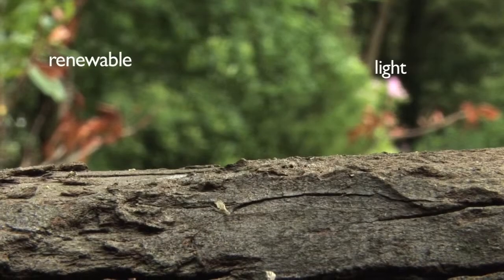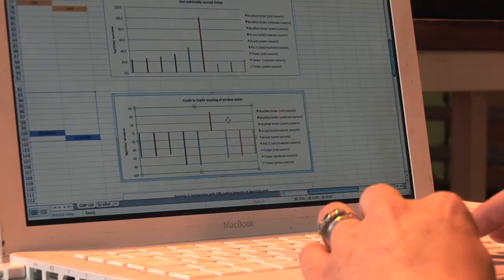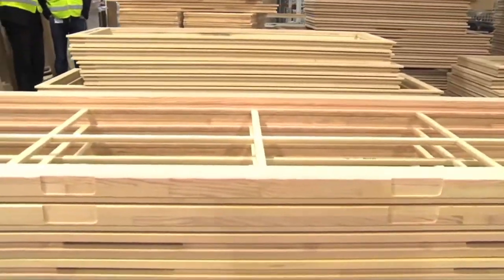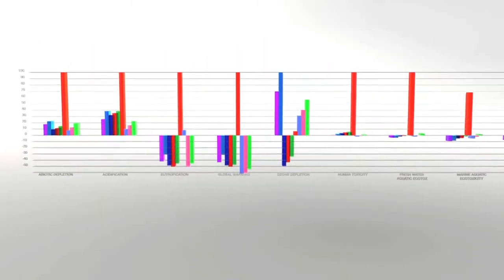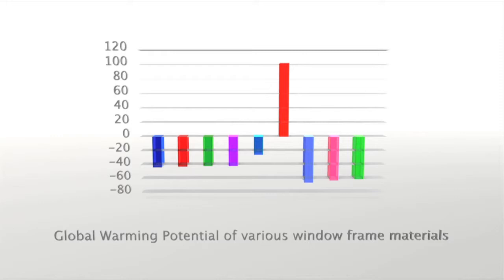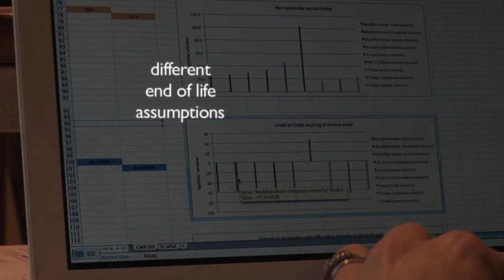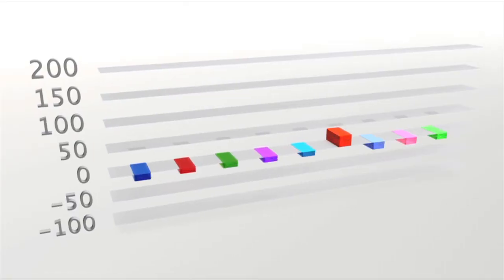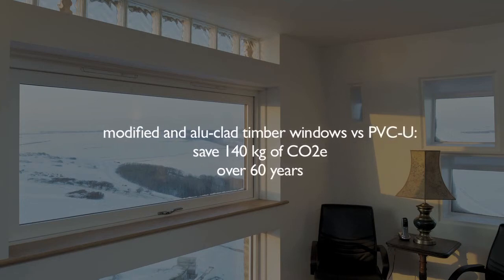Wood Campus - Wood windows save 160 kgs CO2 (LCA study)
Dr Gill Menzies of Heriot Watt University presents her Life Cycle Assessment findings that wood window frames (as well as modified and aluminium-clad frames) have far lower impacts than equivalent PVC-u frames. Particularly when it comes to CO2 emissions.
Wood Campus is a Swedish Wood initiative developed in co-operation with the UK timber industry. Our aim is to provide training, inspiration, guides, and tools for those working with wood. From architects, DIY enthusiasts, specifiers, and timber merchants our site provides everything free. There are also a wide range of free CPD courses accredited by RIBA and used by the BIID. We are product independent and work closely with key industry partners which include Timber Trade Federation, the British Woodworking Federation, the Wood Window Alliance, the Timber Decking and Cladding Association, the Wood Protection Association, the Structural Timber Association and Wood for Good.